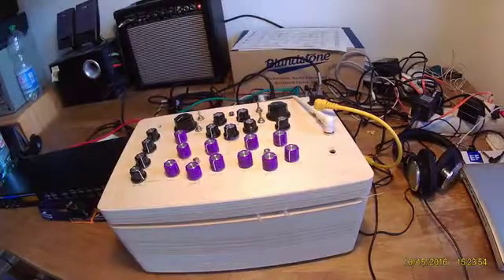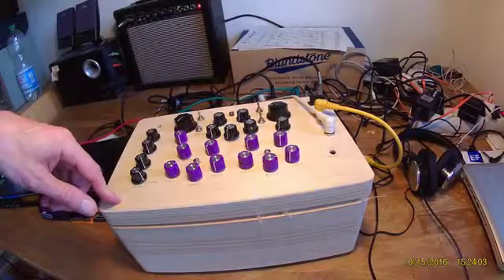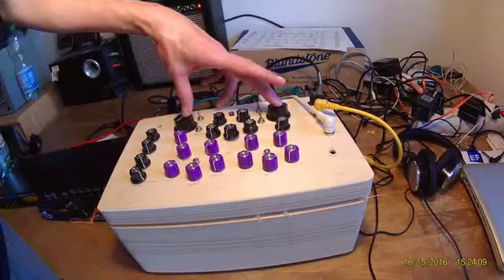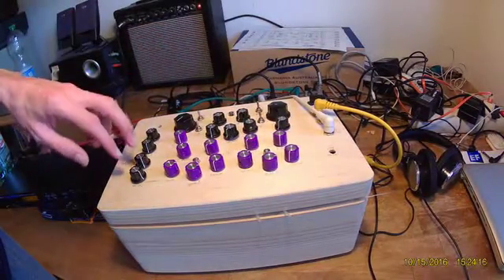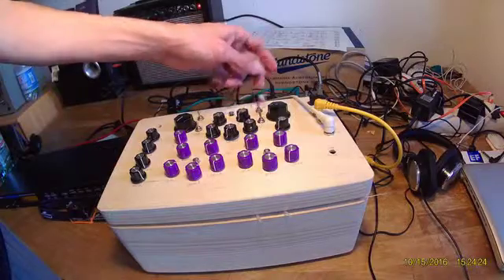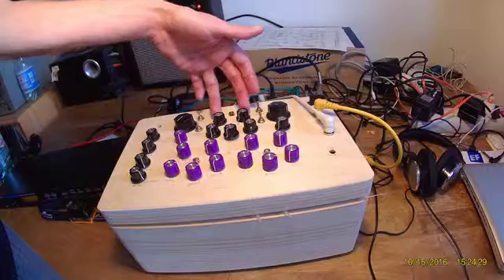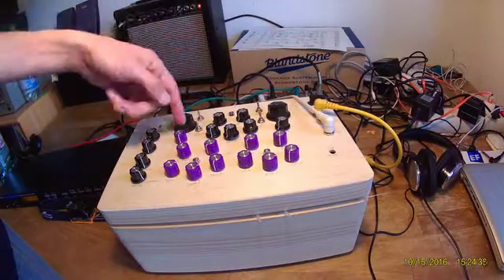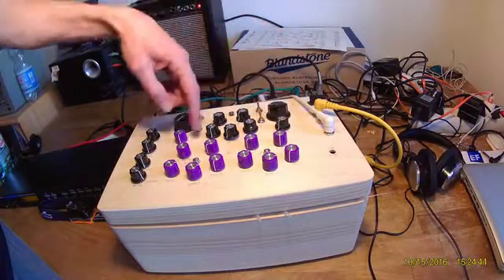Best DIY drone synth? build ur own homemade noise synthesizer pedal Triwave pico generator demo DIY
Is this the best DIY drone synth? First synth Podcast. Finished build test and intro of 4ms triwave pico generator synthesizer. This is a update of my self made DIY Triwave synth.

DIY Makerspace tutorials skills and tools. Plus tips and reviews

build your own noise pedal update!

facebook goo.gl/gq8k3H
Twitter goo.gl/8Wr7v9
Google+ goo.gl/rm4OoK

Current maker project cosplay, sound, Arduino and other projects. A space for experimental creative work as well as DIY makers topics.  General topics about creating and making including tips and tutorials.

Including building working BB-8 Star Wars Robot, noise and drone synthesizer builds, guides and reviews on audio production, Costume and Cosplay cardboard and EVA foam builds as well as Arduino projects. Staying creative and inspired with a a family. Sonic Alchemy: A maker space